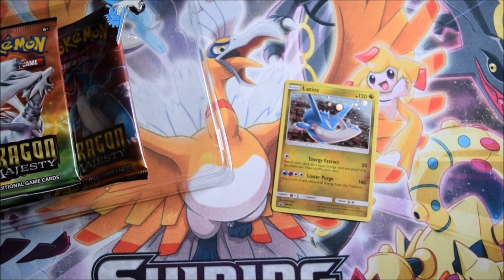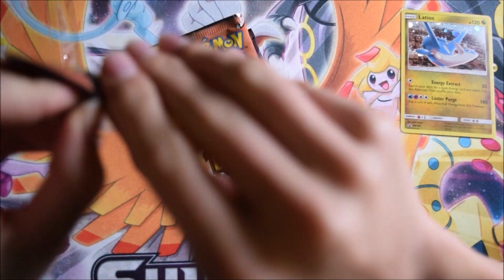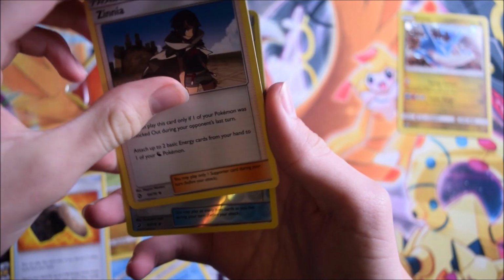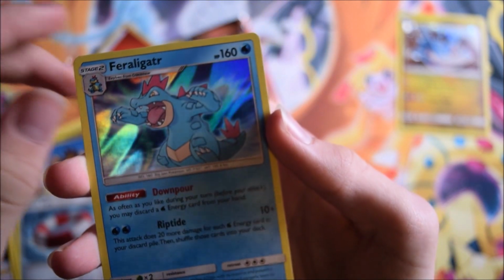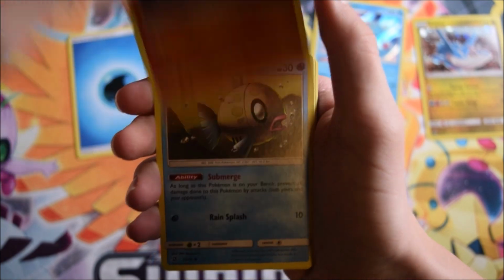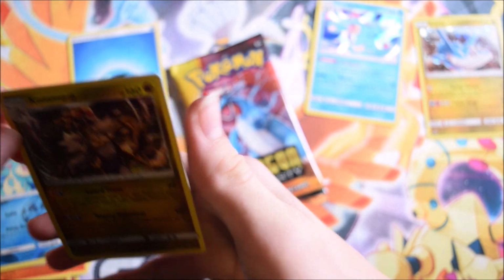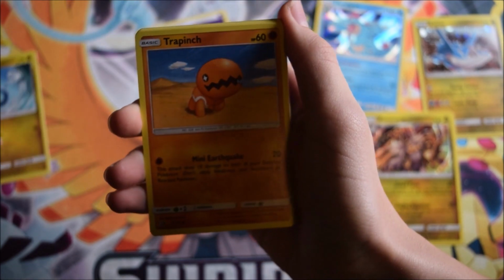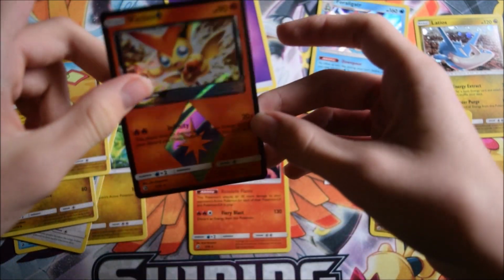Opening the NEW Pokemon TCG Dragon Majesty Latios Pin Collection!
The new Pokemon TCG set, Pokemon TCG Dragon Majesty is now out, so while I wait for the Dragon Majesty elite trainer box to come out, I'm opening up a Dragon Majesty Latios Pin Collection!